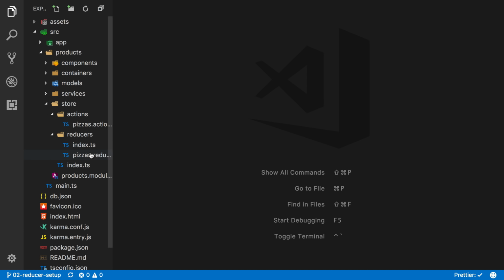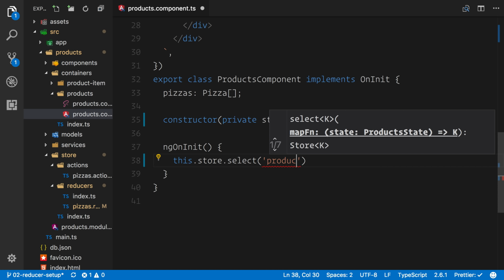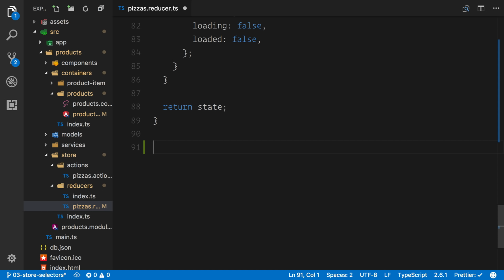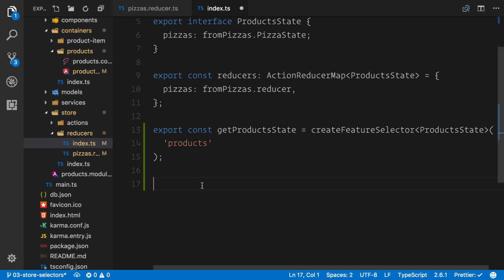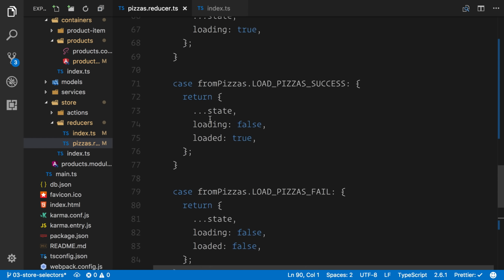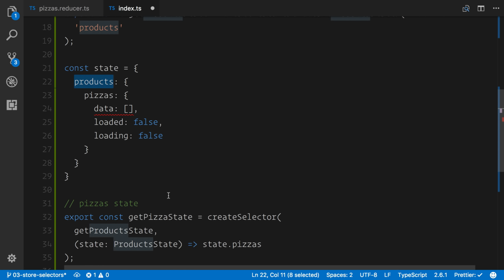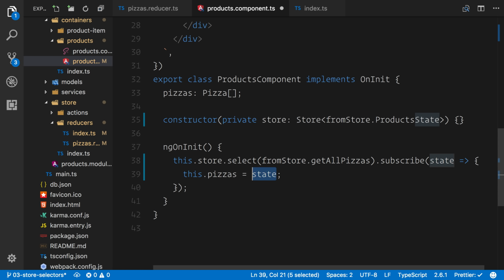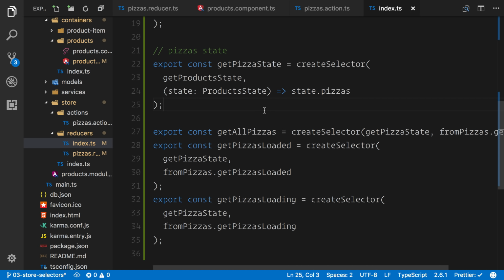Ultimate NGRX: Store Selectors